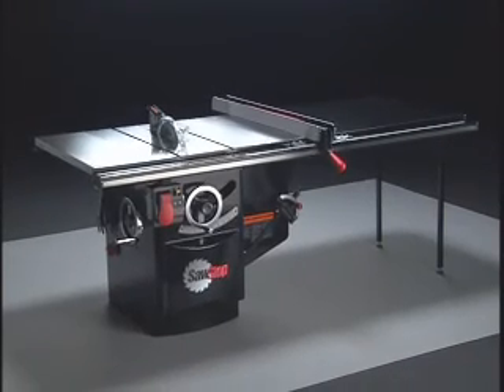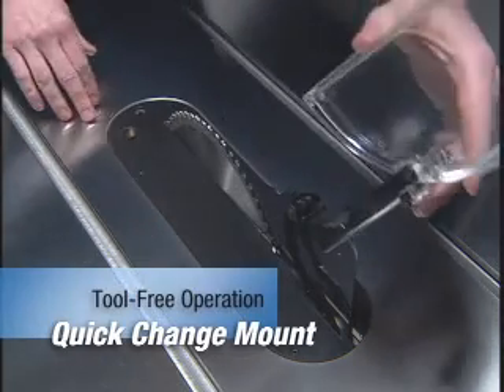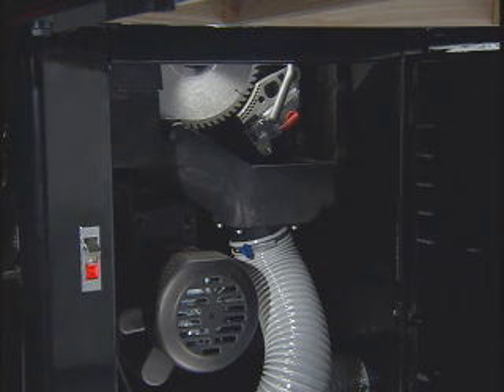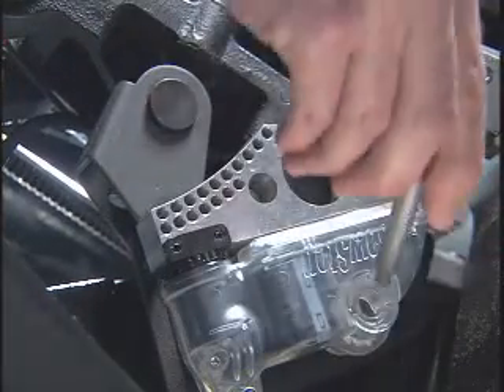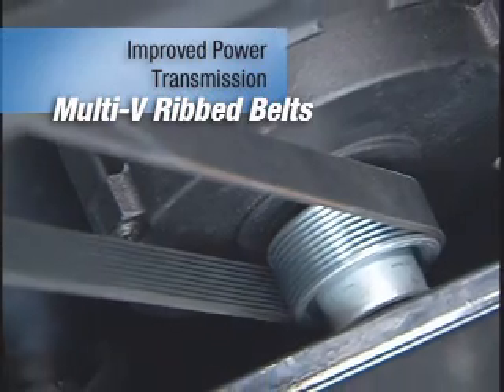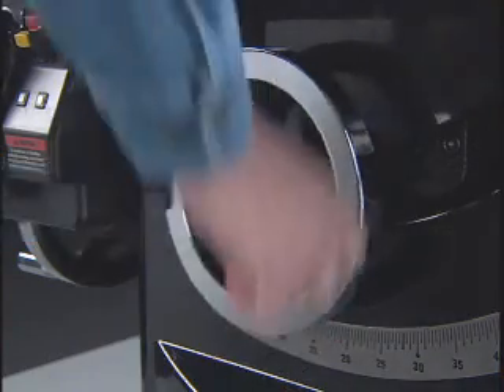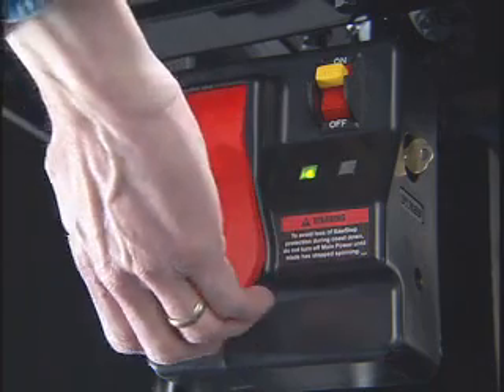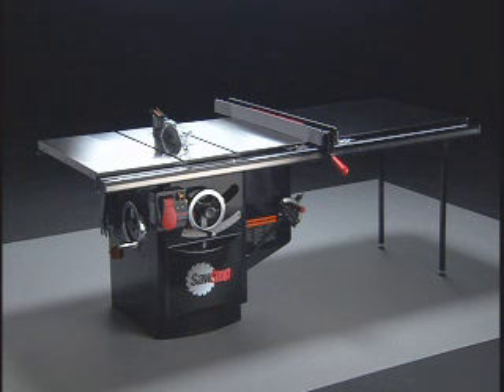SawStop - From Hermance Machine Company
SawStop's 10" cabinet saw was developed from the ground up with a particular focus on safety and quality. It features a revolutionary safety system that stops and retracts the blade (within 5 milliseconds) upon accidental contact, drastically reducing the severity of user injury. The safety system provides invisible protection (doesn't interfere with your work), is always "on" and performs continuous self tests.